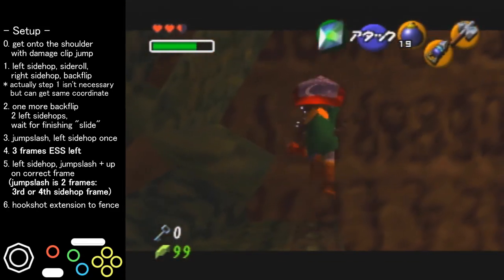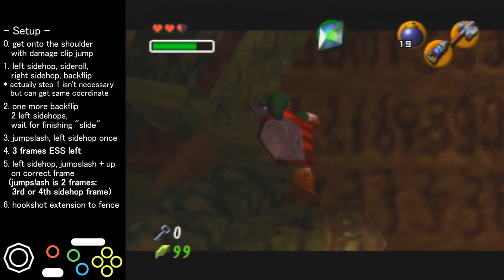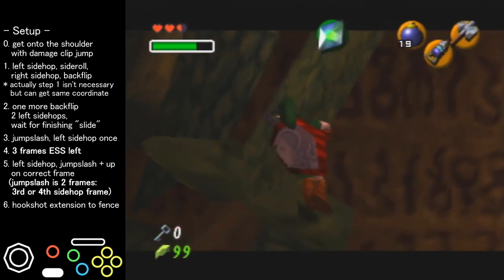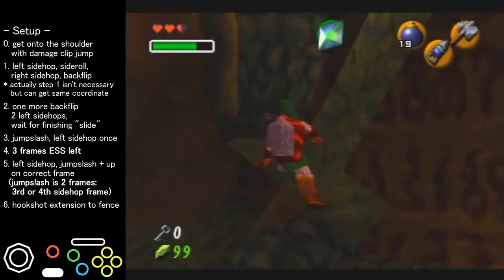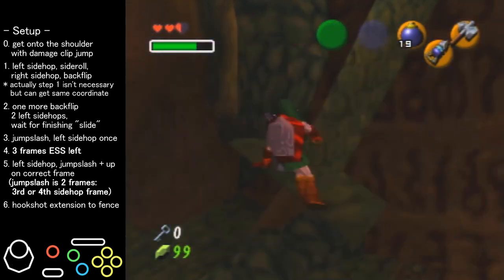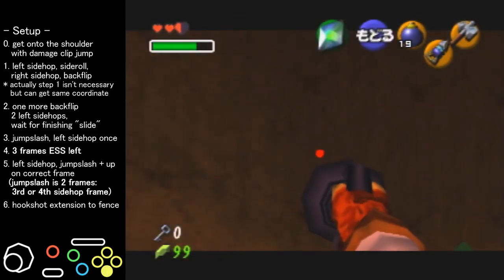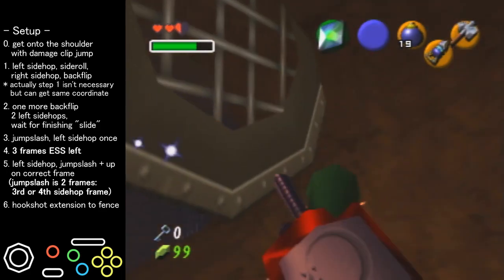Spirit Temple Hammer Statue Climb without Hover Boots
There was hammer way already but used hover boots to stop hammer recoil like these
So Jenslang asked me if there is no hover boots way and I found this setup. You can skip equipping hover boots but jumslash frame is larger with hover boots way, so I don't know if it's worth to do but anyway.